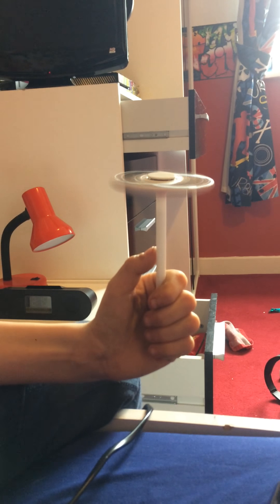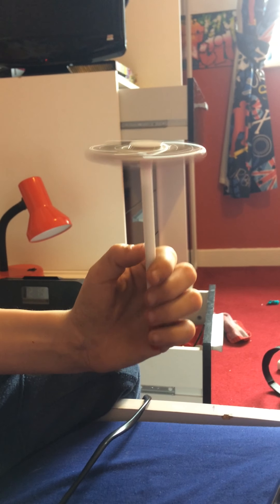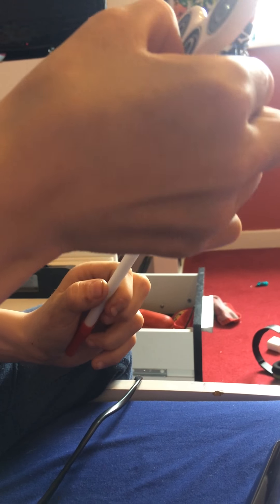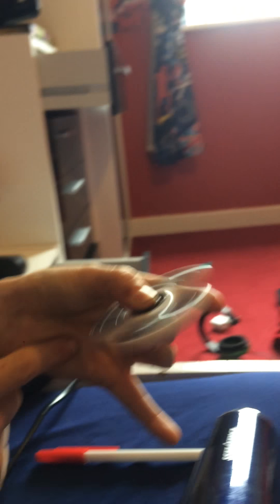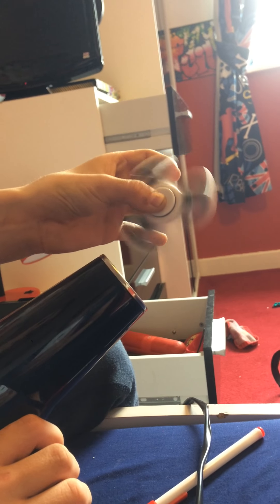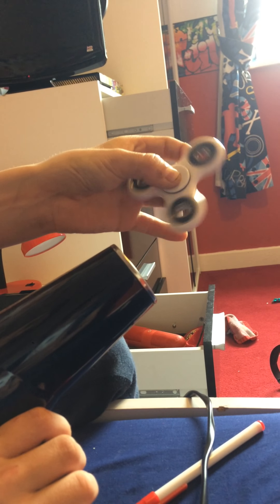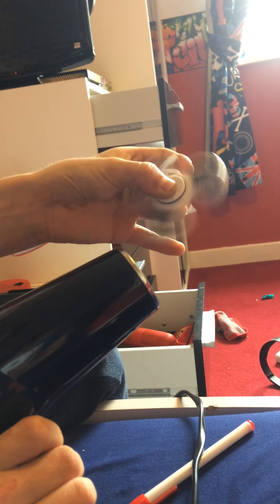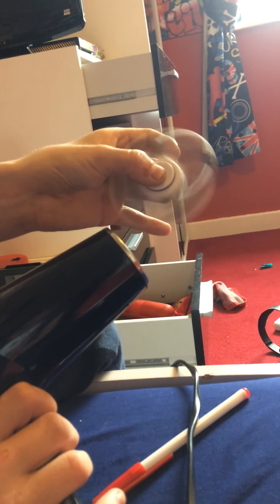Fidget spinner trick (with a hair dryer!!)